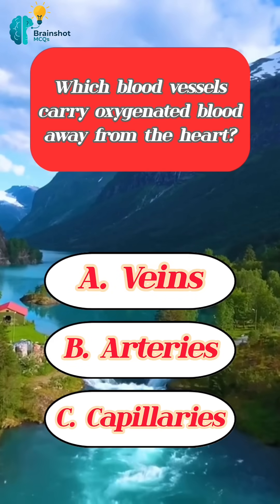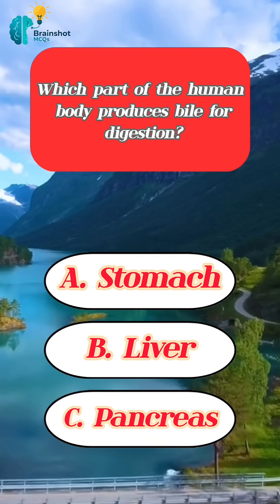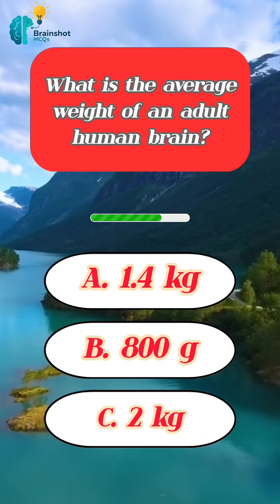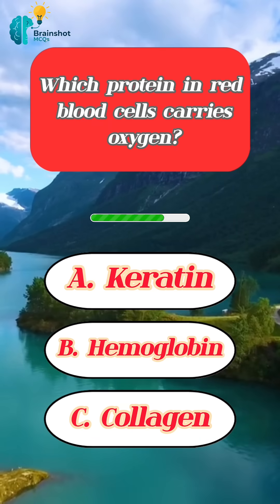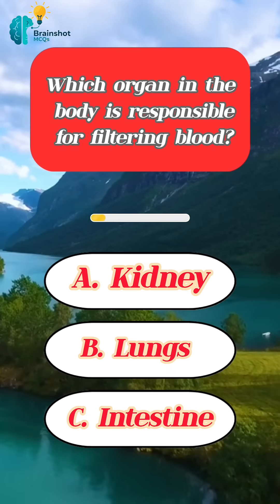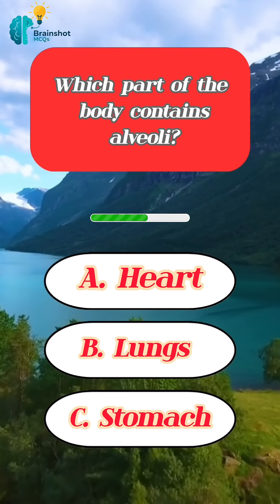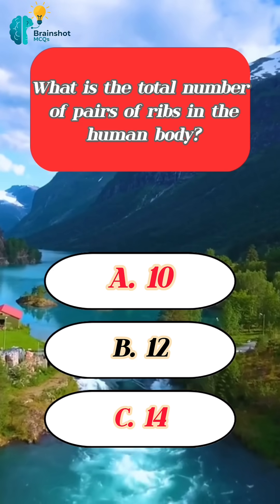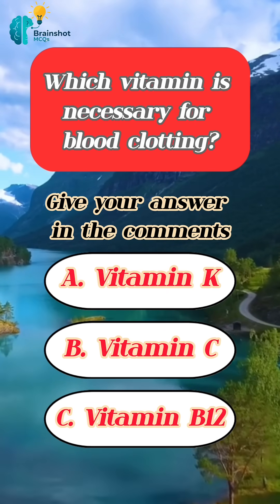Human Body Quiz | Biology GK Questions and Answers | Science Trivia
Challenge your knowledge of the human body with this exciting quiz! 🧠💉
From blood circulation to vital organs, this quiz covers important biology facts that every student should know. Perfect for students, competitive exams, and quiz lovers. 🚀

👉 Don’t forget to drop your answer in the comments for the last question: Which vitamin is necessary for blood clotting?

Science Trivia Quiz
Human Body MCQs
GK Quiz for Students
Medical General Knowledge
Biology Questions and Answers
Science Quiz with Answers
Human Body Facts Quiz
Educational Quiz 2025